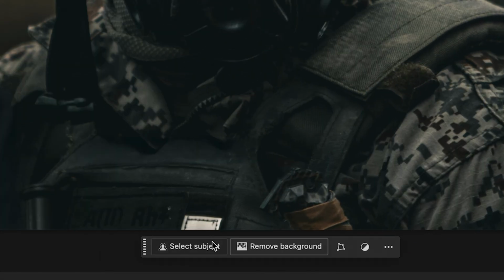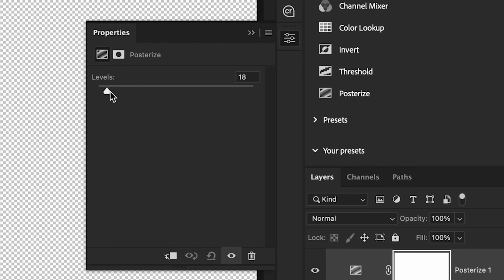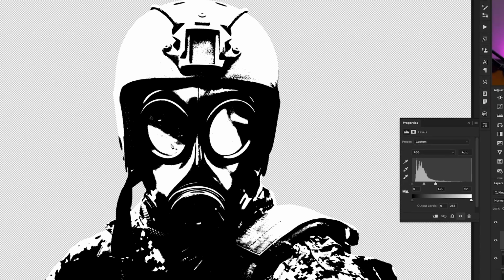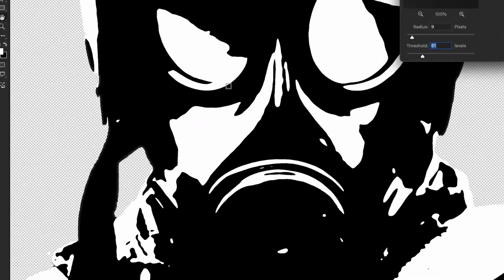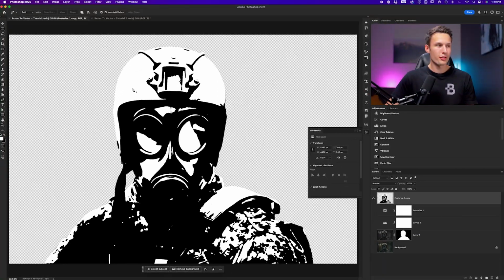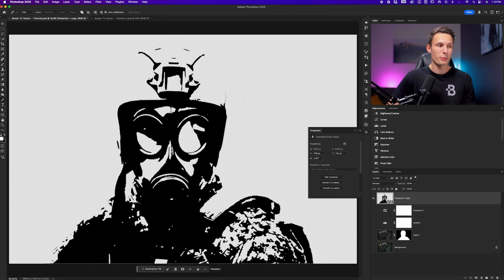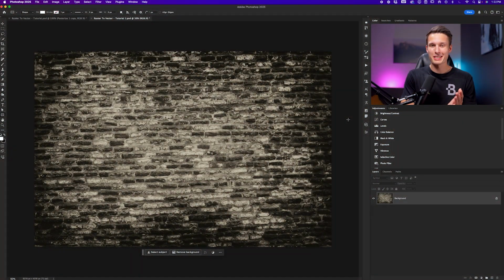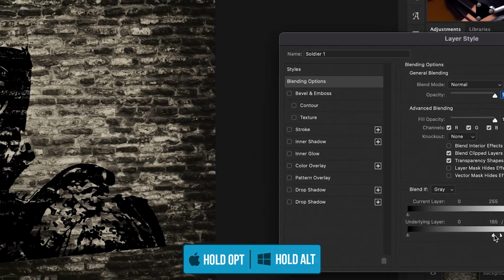Easily Convert Images Into Vectors - Photoshop Tutorial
Learn how to convert raster images into vector graphics in Photoshop!

In this Photoshop tutorial, you'll learn how to convert raster images into vector graphics with smooth edges and scalable quality. Follow steps like removing backgrounds, applying filters like Oil Paint and Surface Blur, and refining details using Blend If and Levels. You'll also discover how to create paths and save custom shapes for easy reuse in other projects. This simple yet powerful method ensures clean, professional vector graphics for any application. Don’t forget to check out the free resources mentioned in the description!
Timestamps:
0:20 Removing Backgrounds and Preparing Layers
1:32 Applying Filters for Smooth Vector Edges
3:23 Using Blend If to Remove Background Highlights
5:02 Creating Paths and Custom Shapes
6:11 Applying and Reusing Vector Graphics in Projects